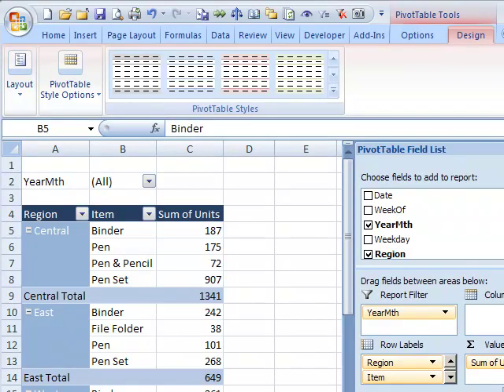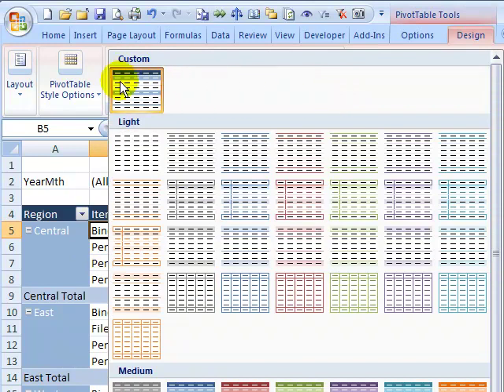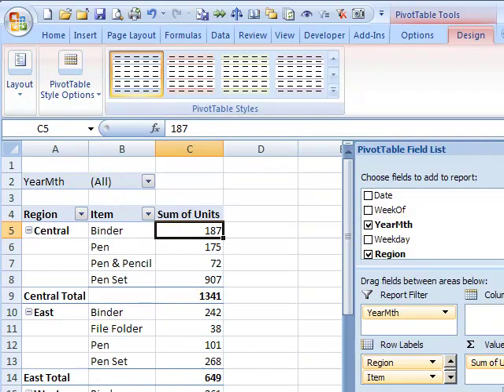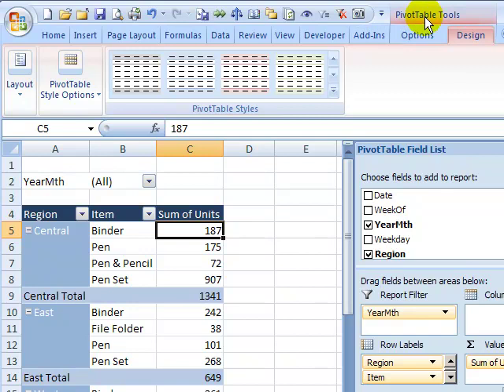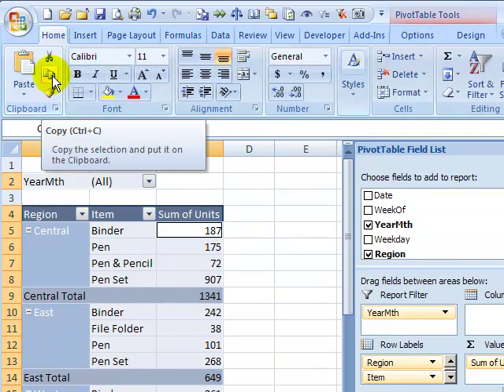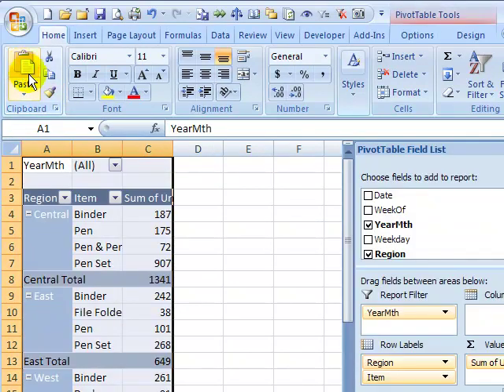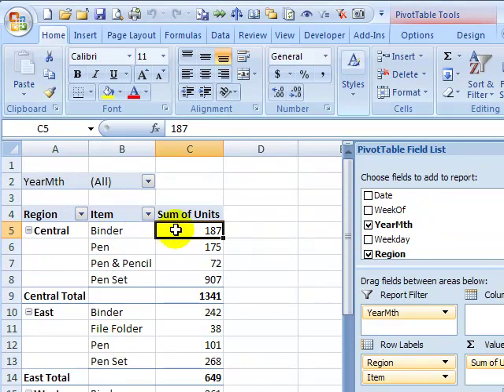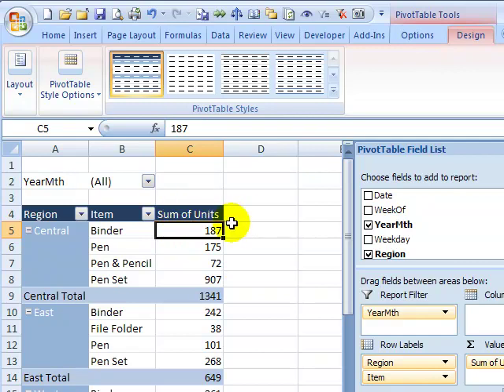Copy a Custom PivotTable Style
Copy a Custom PivotTable Style to a different workbook

Steps for Excel 2007 and Excel 2010
To see the steps in newer versions of Excel, go to this video:

Video Timeline
0:00 Introduction
0:18 See the Custom Style
0:40 Copy the Pivot Table
1:14 Add to Other Workbook
1:40 Use the Custom Style